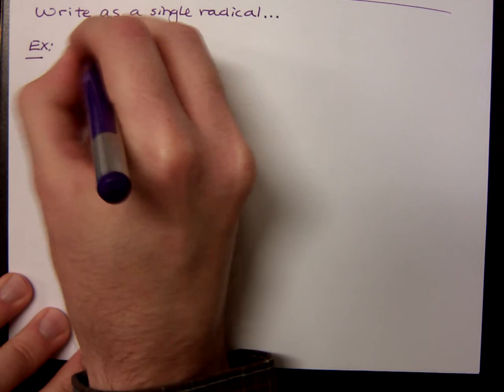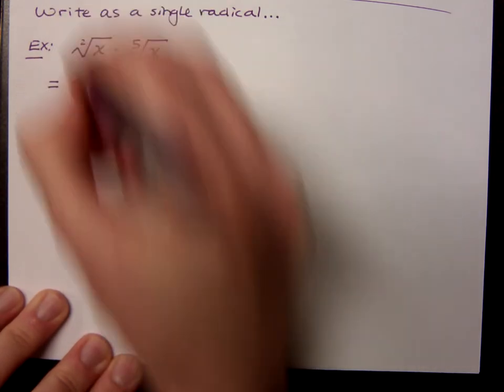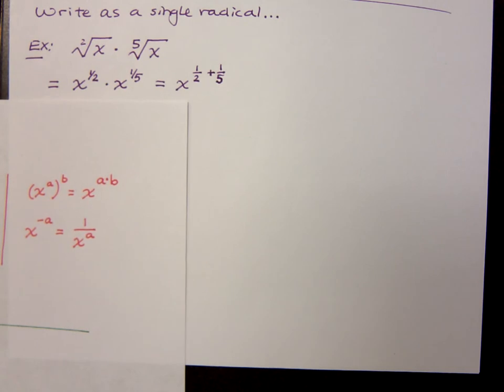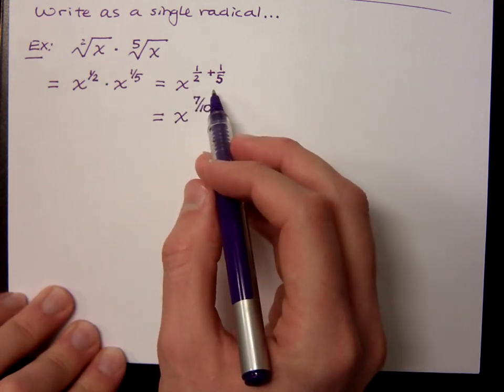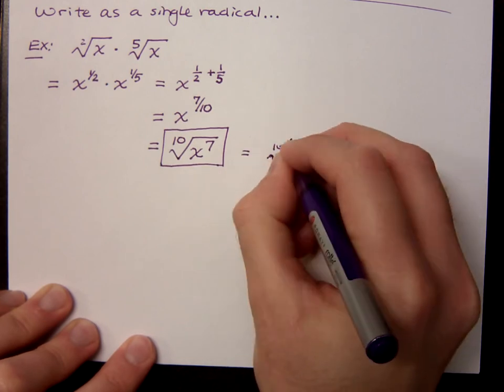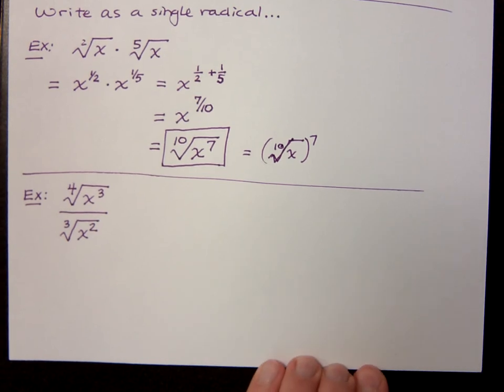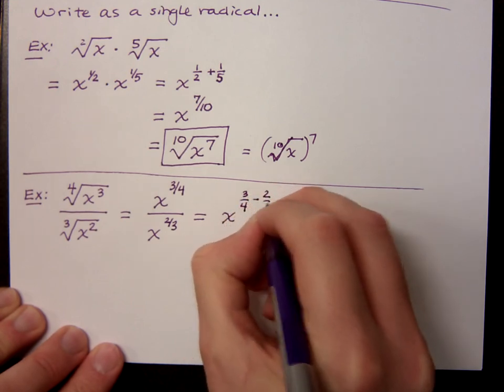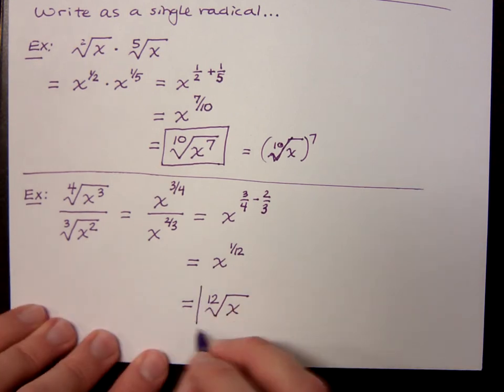Simplifying Radical Expressions - Part 4